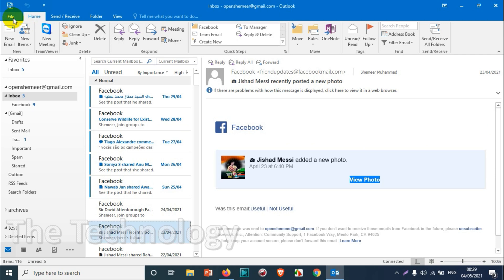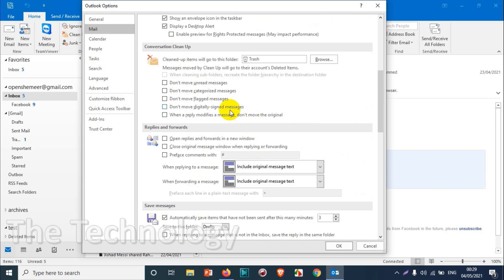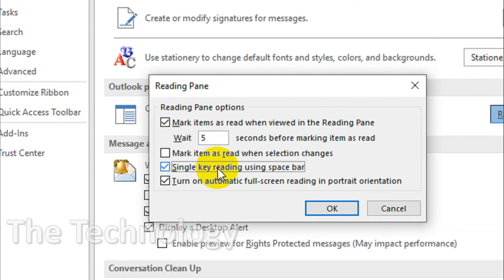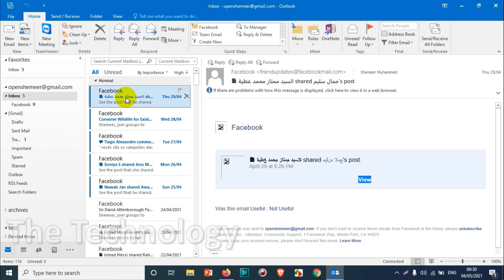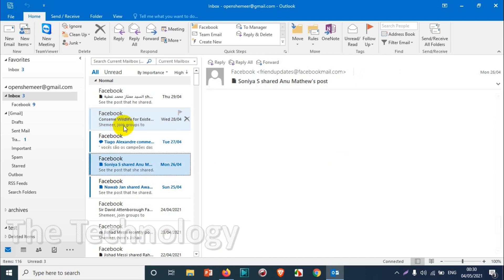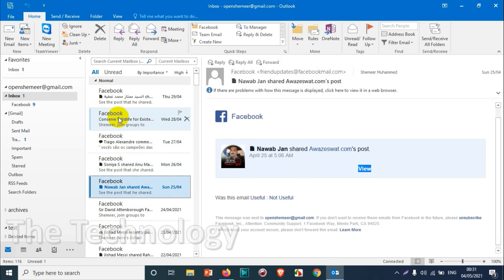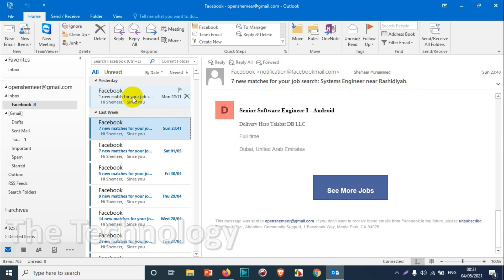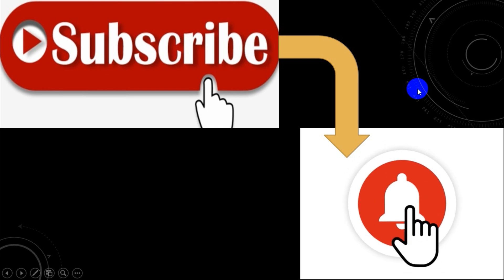Single Key Outlook Email Reading Using Space Bar | Read Outlook Emails by Using Space Bar.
Single key reading is an easy way to browse and scroll through your emails.

After you have selected an email, you can use the space bar on your keyboard to scroll through the message. When you reach the end of your message, the next press on your space bar will select the next email and then you can press the space bar again to scroll through that message (or skip to the next one when it is a short message which doesn’t require scrolling).

To scroll backwards, use SHIFT+SPACEBAR.

This feature is great when you need to read through quite a bit of emails as you now won’t have to use a combination of mouse clicking, mouse scrolling, arrow keys or any other method that you might be using to go through them; just lay your fingers on the space bar and focus on what you are reading instead of what you are doing.

Reading Pane Options with “Single key reading” enabled.

You can find the above dialog in the following way:

    Outlook 2007 and previous
    Tools-~ Options…-~ tab Other-~ button Reading Pane…
    Outlook 2010, Outlook 2013 and Outlook 2016 and later.
    tab View-~ Reading Pane-~ Options…

1. What does single key reading using space bar mean?
2. What does spacebar do in Outlook?
3. How to use space bar as single key reading in Outlook?